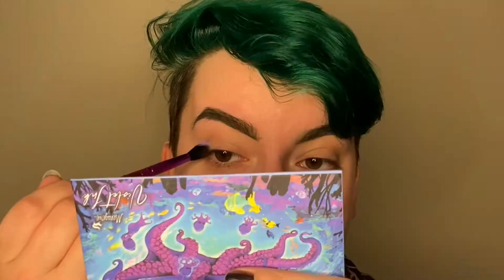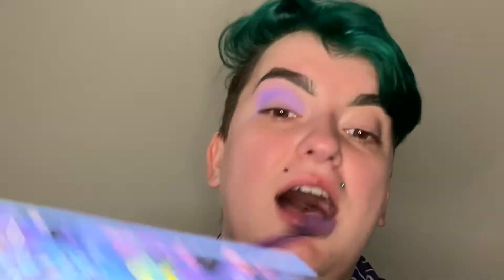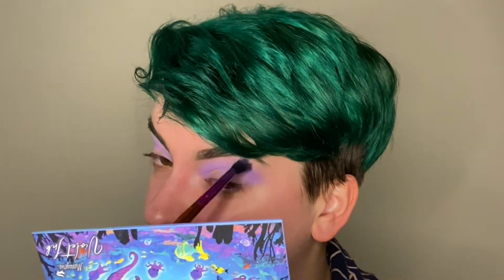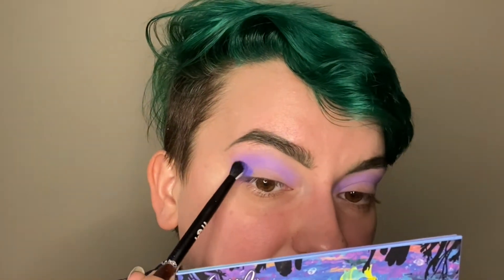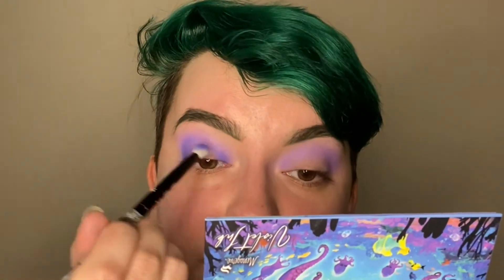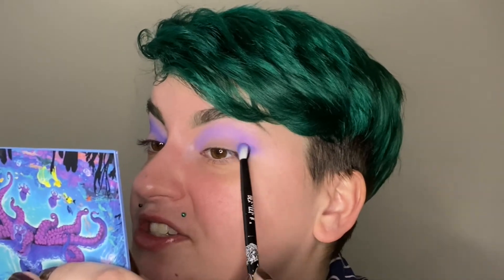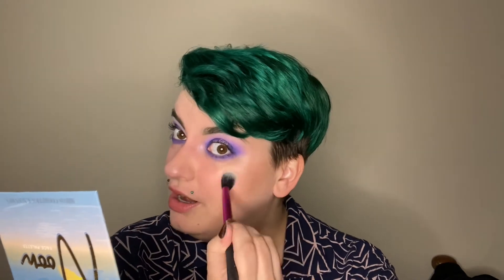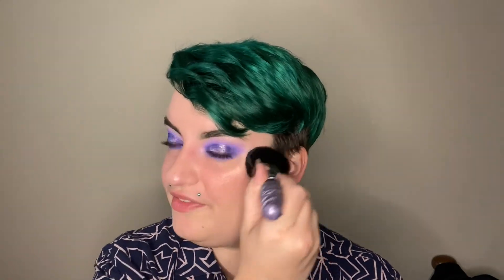Advent Purple Halo Eye | chatty tutorial feat. indie faves!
Hi friends!  My name's Alex and I love ethical makeup, sustainable fashion, commentary, and all things creative.